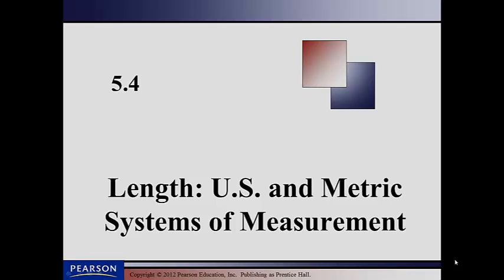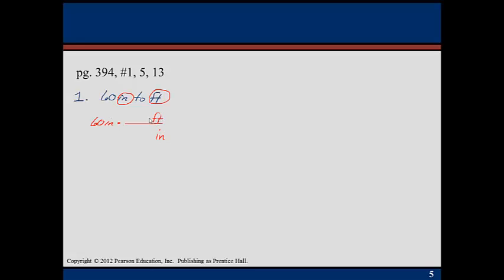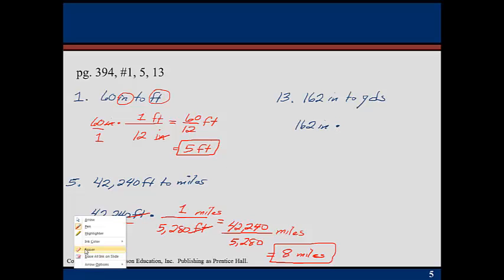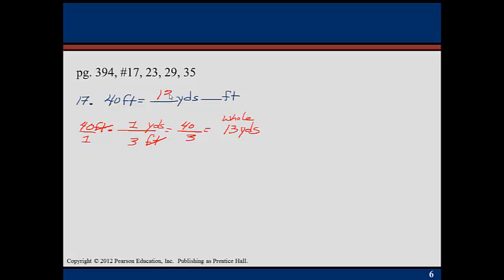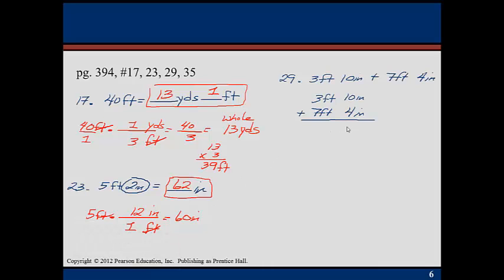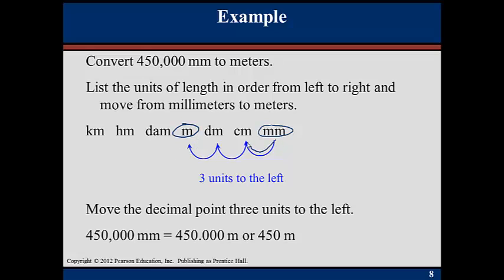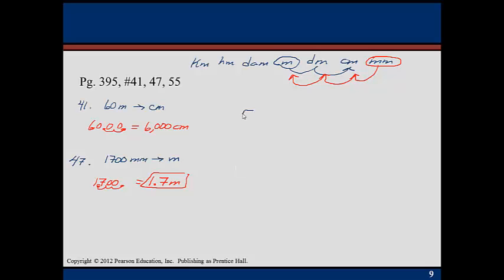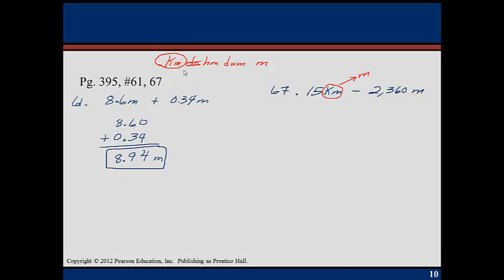Converting Units of Length: MAT 032 Chap 5.4 Notes Video